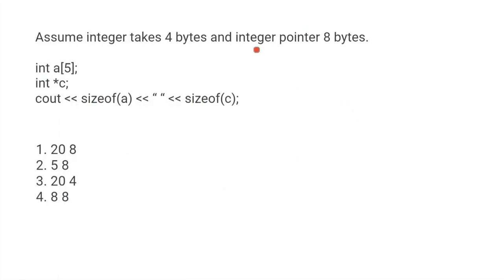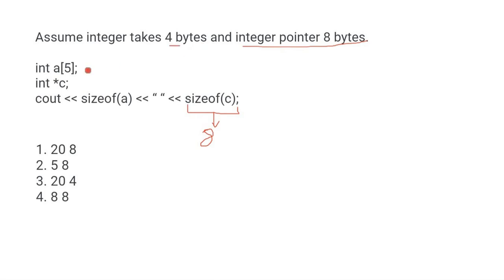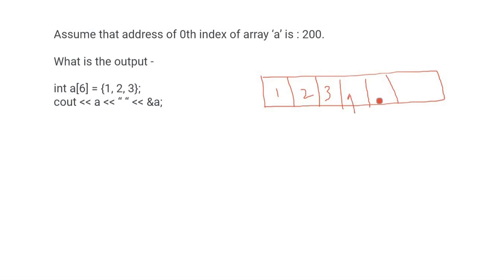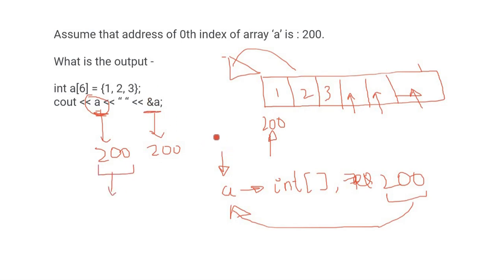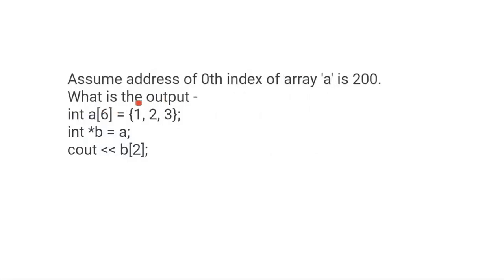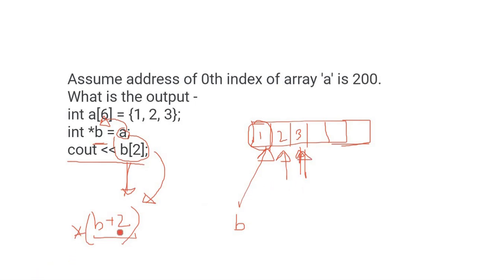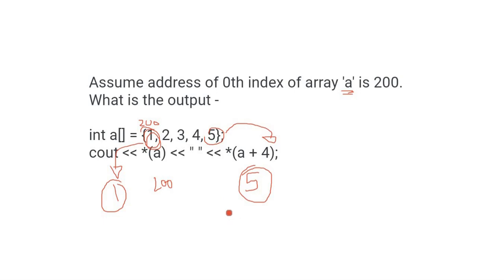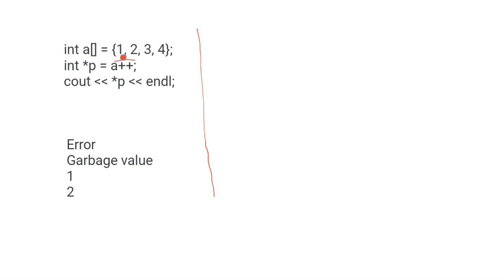Questions on Arrays and Pointers || Data Structures and Algorithm in C++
This video has some questions on Arrays and pointers in C++